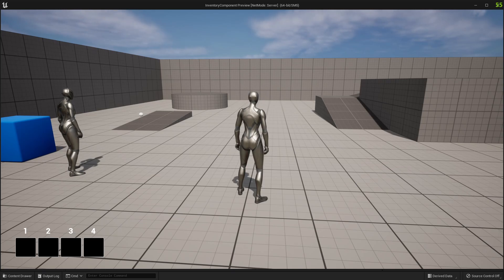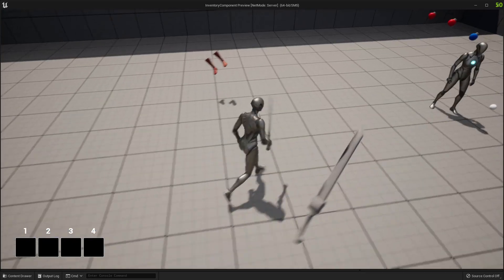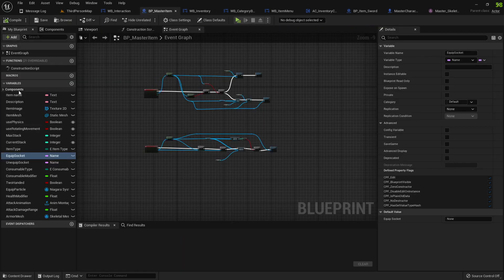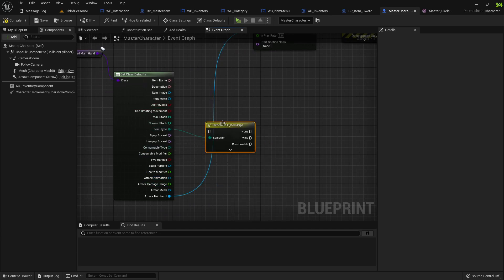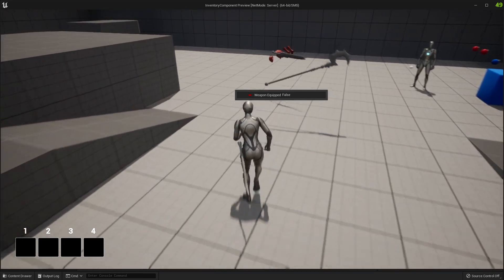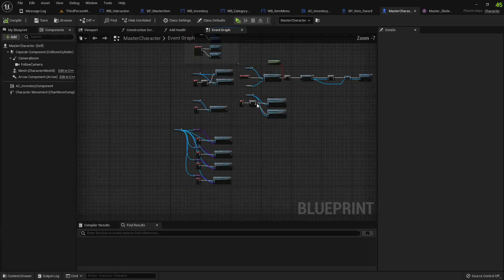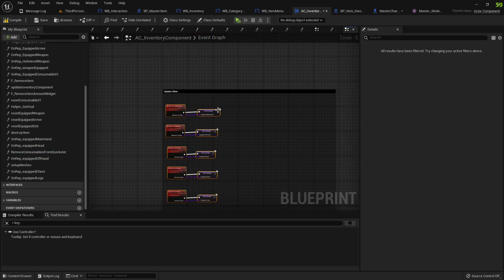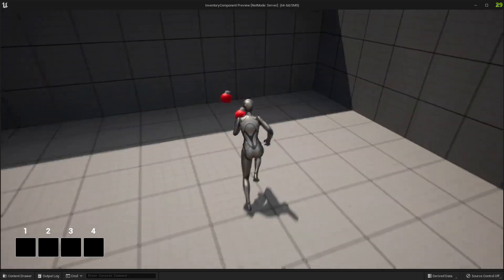UE5 - Multiplayer Inventory Component #47 - Even more bug fixes and item functionality examples.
Hey All, I am back from Vacation so i promise the channel is not dead :)

we are pretty much at the end of this series. Most of the Inventory functionality seems to be in there and working.

I know a lot of you have requested crafting systems and other things like that but that's unfortunately gonna be too many more videos to get that to work and I kind of want to get into other stuff.

But still please report any bugs that you find and ill get them sorted before we officially end the series.

 As always thanks for all of your Support